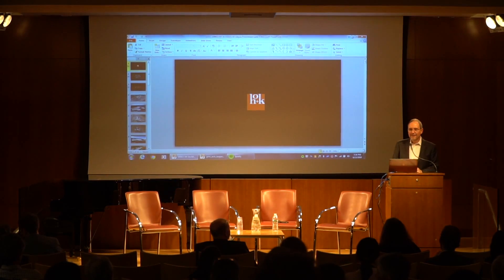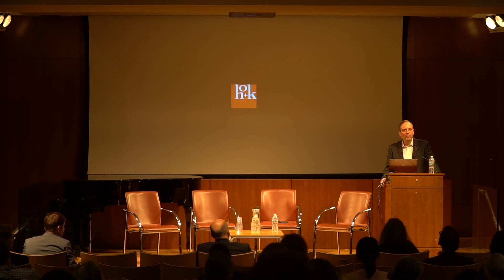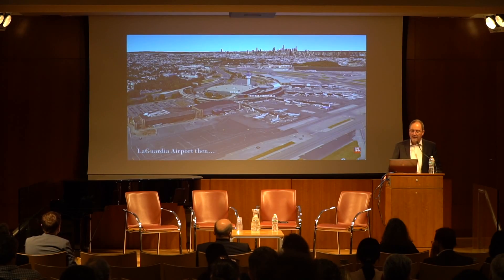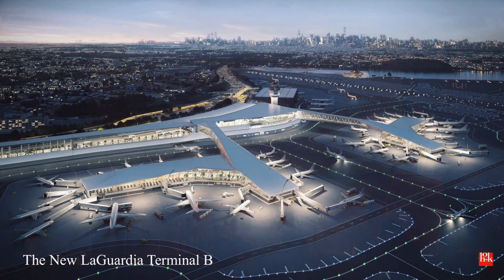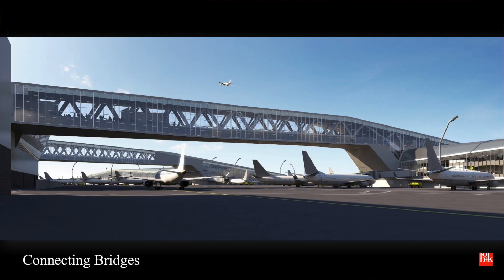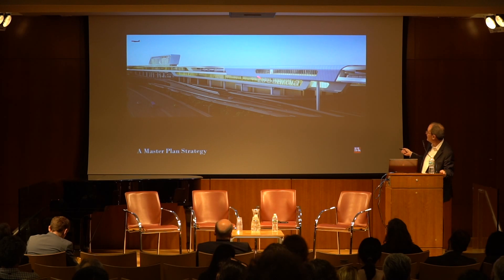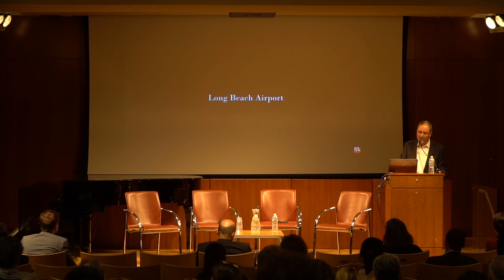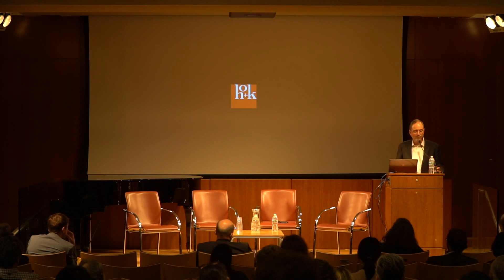5KL Transportation: Robert Chicas on airport terminal design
For the first presentation of the League's Aviation and Climate Change event, HOK's Robert Chicas presents his work on national airports, including the new terminal at LaGuardia in New York City.

Robert Chicas, AIA, LEED AP, is the director of HOK’s global aviation and transportation practice. He specializes in large-scale airport projects and is recognized throughout the industry for his ability to lead multidisciplinary teams through the delivery of complex projects.

He is a member of the Airports Council International – North America World Business Partners/Associates Board of Directors.